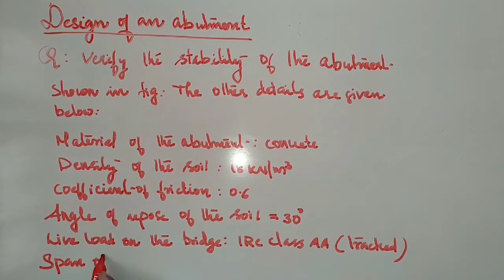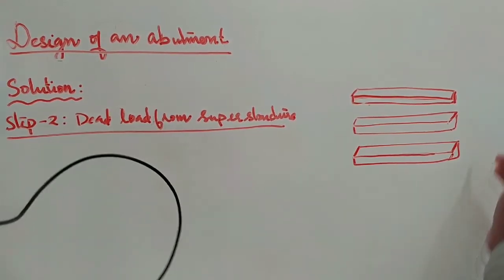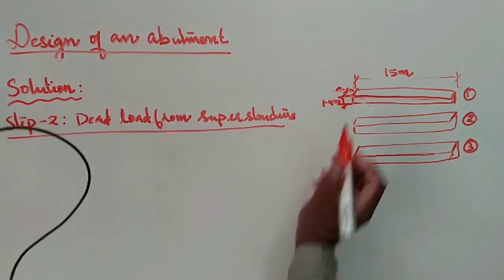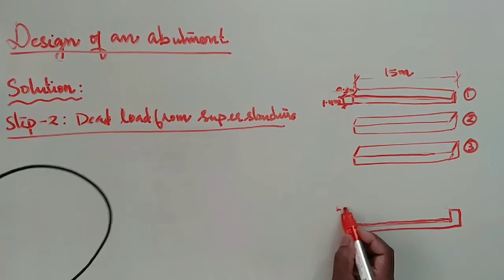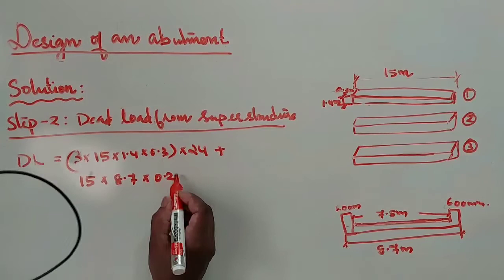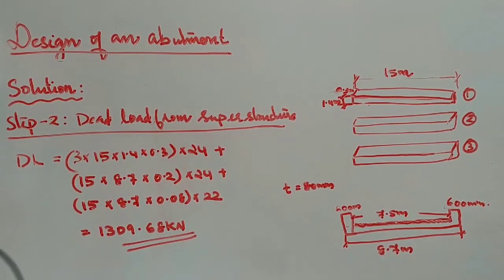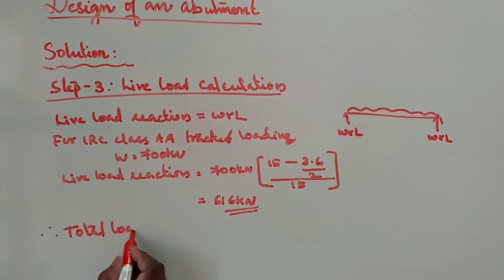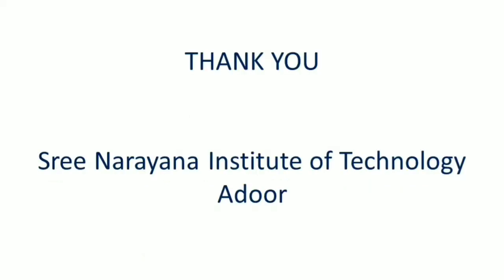Design of an Abutment-Lec 2: Design of Bridges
CIVIL Design of an Abutment-Lec 2: Design of Bridges